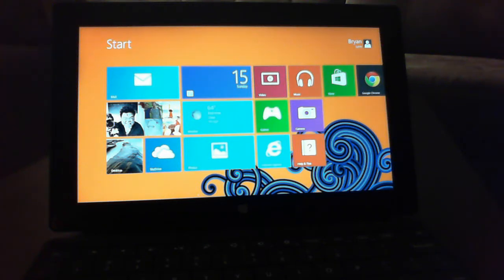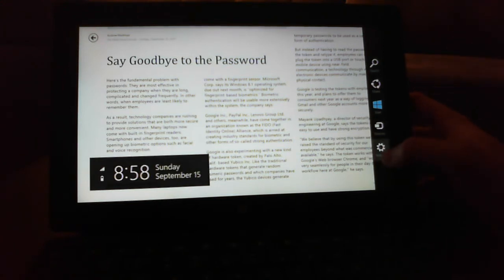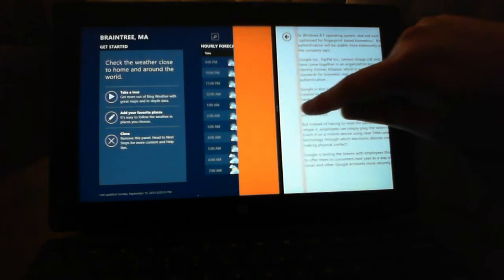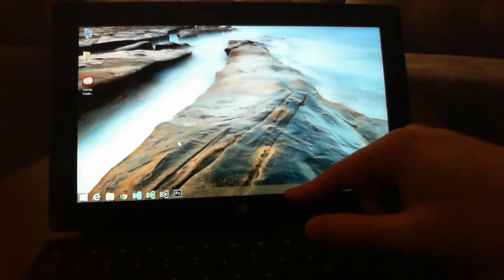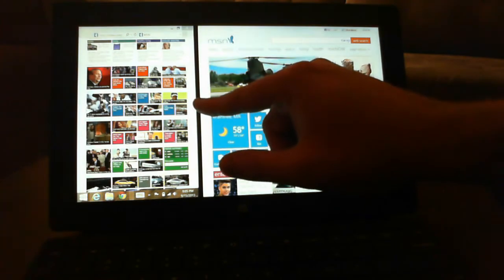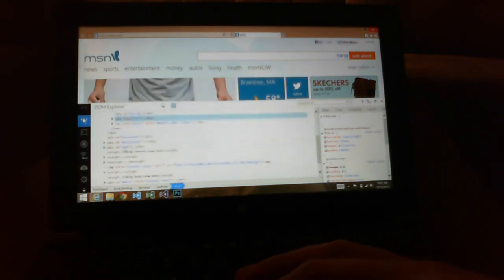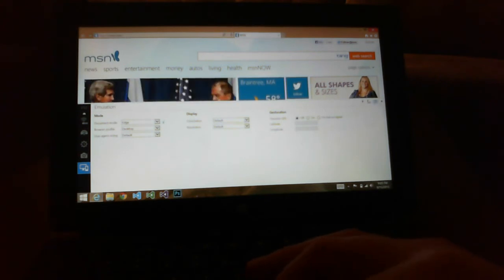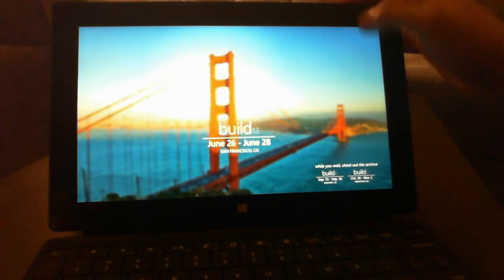Demo using Windows 8.1 and IE 11 on Microsoft Surface Pro.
I went to Build 2013 and I'm just presenting how to use the new Windows OS with Microsoft's Surface.